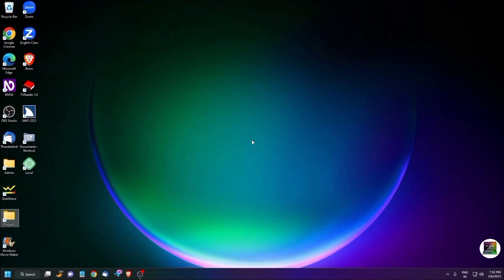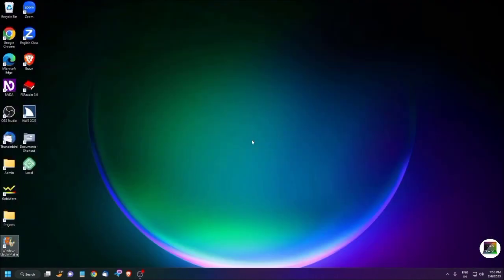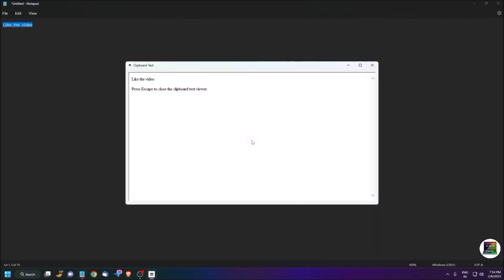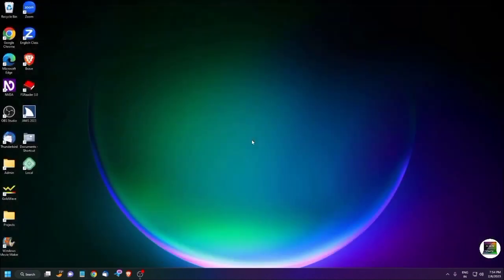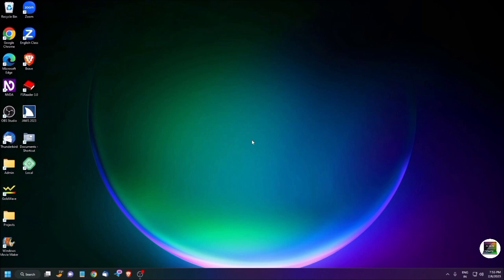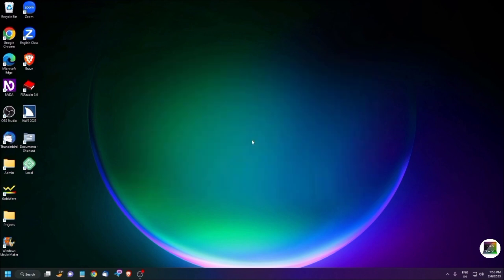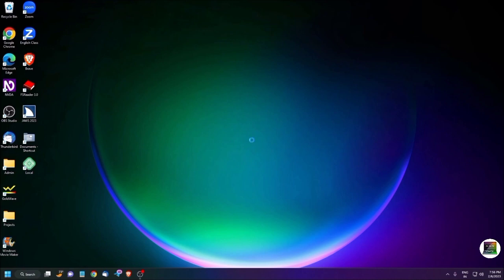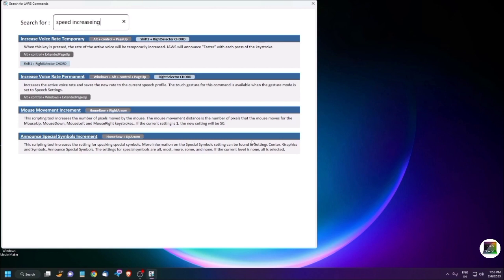5 Useful Features Of JAWS In 2023 You Must Know | Speech On Demand, Find JAWS Shortcuts And More 🔥🔥🔥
5 Useful Features Of JAWS In 2023 You Must Know | Speech On Demand, Find JAWS Shortcuts And More 🔥🔥🔥
Connect Us: